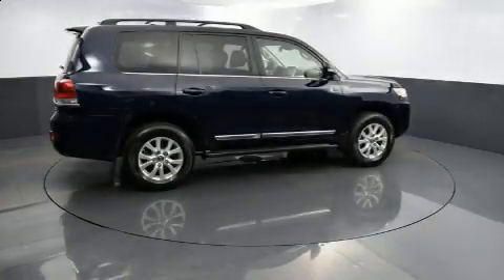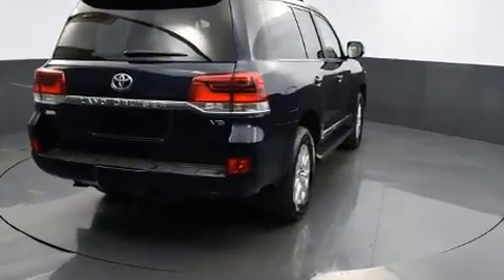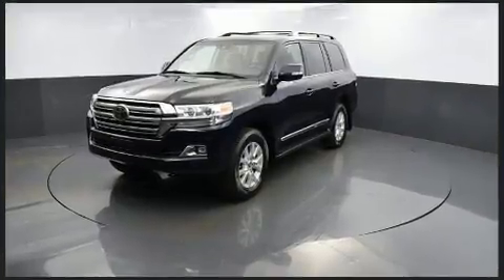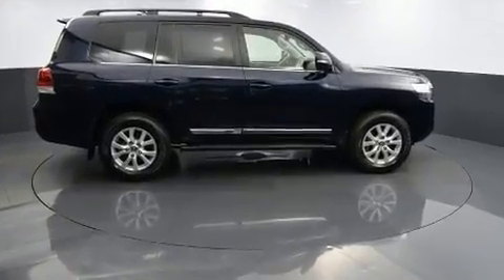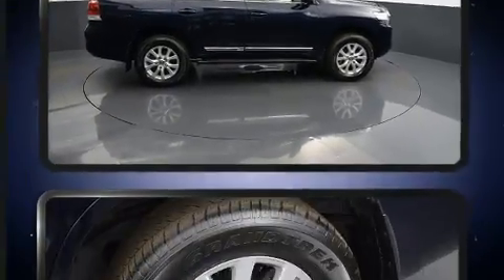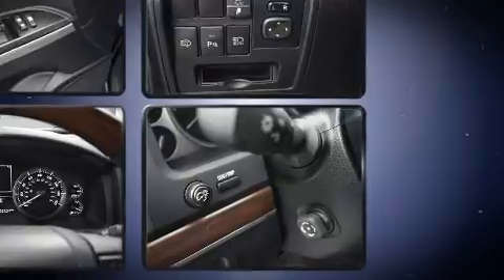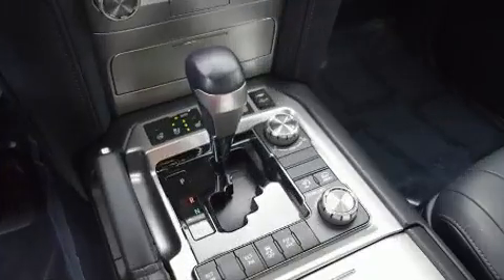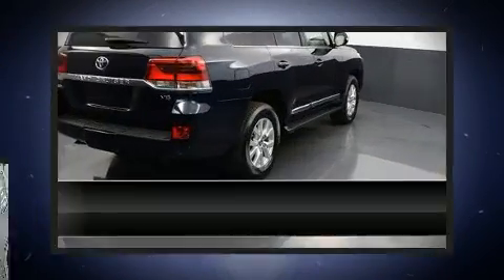2018 Toyota Land Cruiser V8 in Greenville, SC 29607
You can expect a lot from the 2018 Toyota Land Cruiser. Under the hood you'll find an 8 cylinder engine with more than 350 horsepower, providing a smooth and predictable driving experience. Four wheel drive allows you to go places you've only imagined. Top features include rain sensing wipers, a power seat, automatic dimming door mirrors, power door mirrors and heated door mirrors, a power rear cargo door, skid plates, blind spot sensor, and cruise control. Features such as automatic climate control and leather upholstery prove that economical transportation does not need to be sparsely equipped. Rear passengers enjoy the seat heating functionality, keeping them warm during the winter months. Passengers in the third row enjoy seat back reclining functionality, providing an extra level of comfort and convenience. For drivers who enjoy the natural environment, a power moon roof allows an infusion of fresh air. Toyota ensures the safety and security of its passengers with equipment such as: head curtain airbags, front and rear side impact airbags, traction control, brake assist, anti-whiplash front head restraints, ignition disabling, an emergency communication system, and 4 wheel disc brakes with ABS. Electronic stability control stands out as a technologically savvy innovation, keeping you better connected to the road. This vehicle has achieved Certified Pre-Owned status, by passing Toyota's comprehensive certification process. We pride ourselves on providing excellent customer service. Stop by our dealership or give us a call for more information.